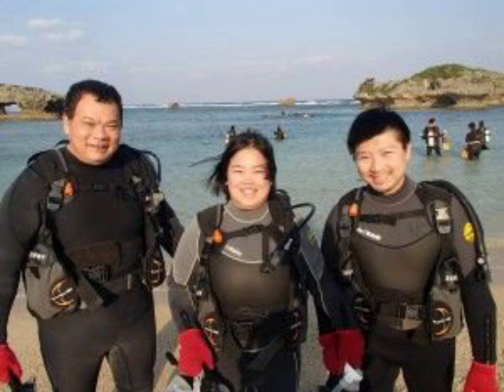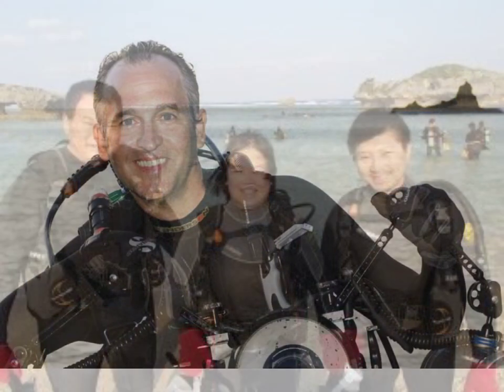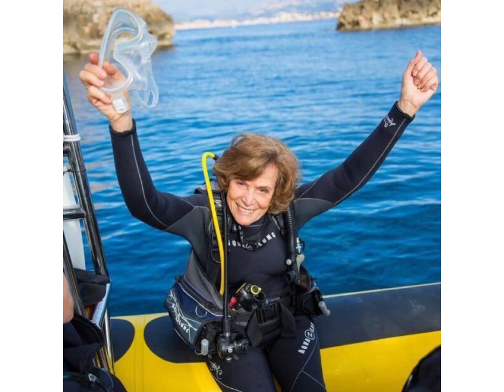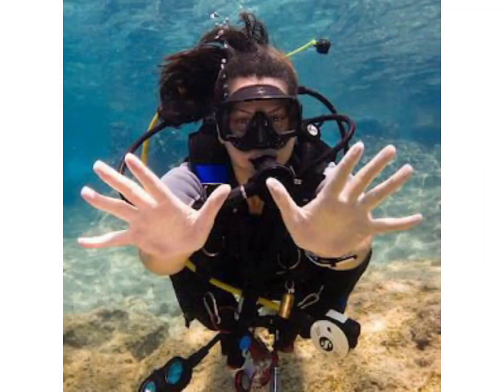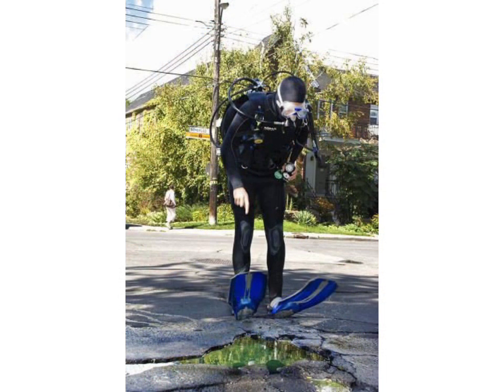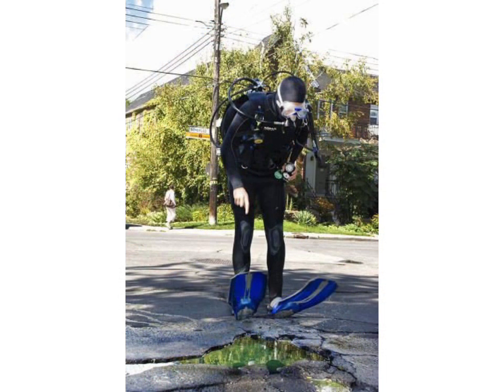Commercial divers and their gears are very Technical and admirable collection of 2021